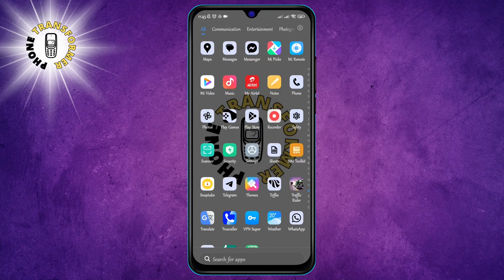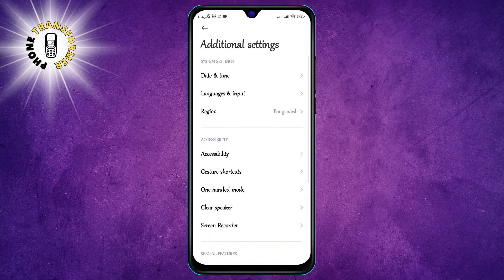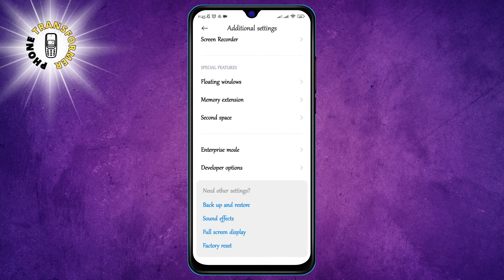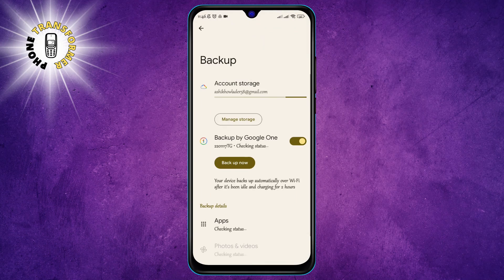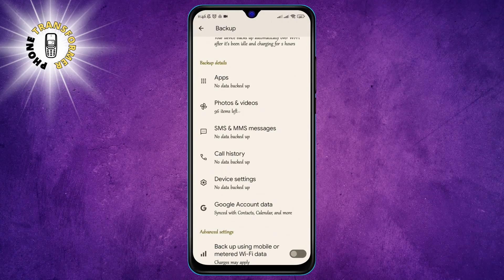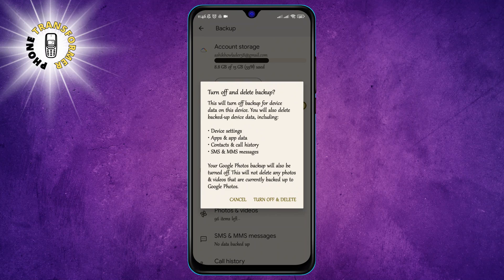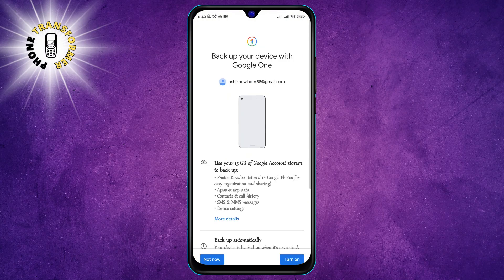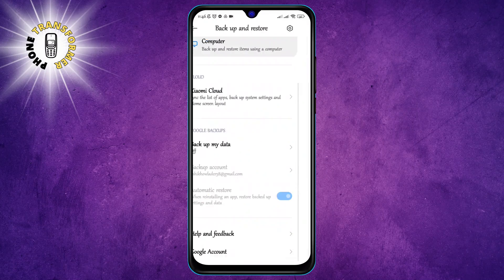How to Turn Off Backup and Delete Data From Google Drive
Welcome to Phone Transformer! In this video, we will discuss how to turn off backup and delete data from Google Drive. If you're concerned about your privacy, it's important to know how to remove your data from Google Drive. We'll show you how to do it step-by-step.

- Delete backup data
- Remove data from Google Drive
- Turn off backup
- Backup and restore
- Google Drive privacy